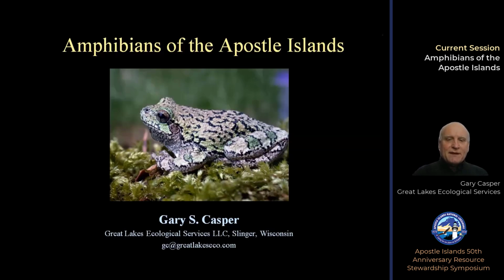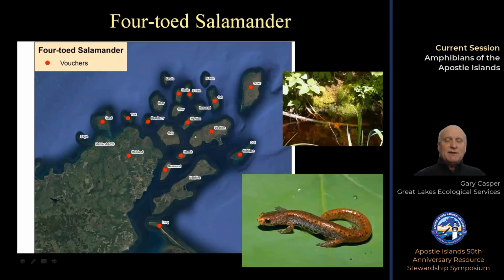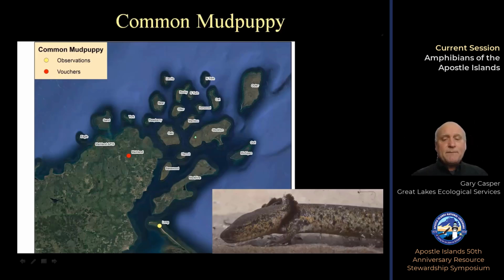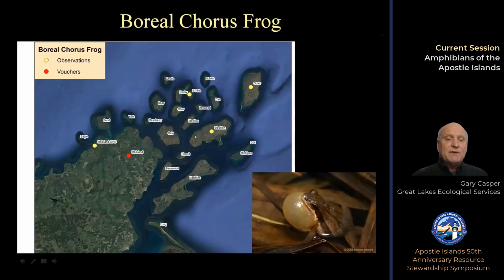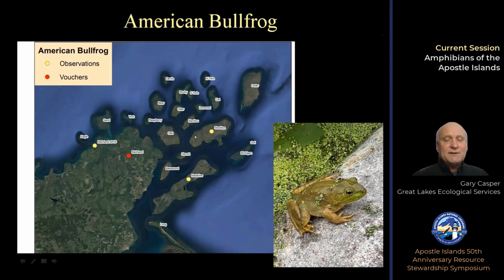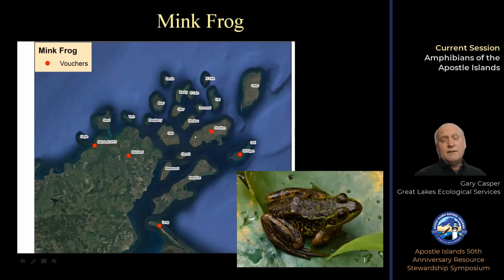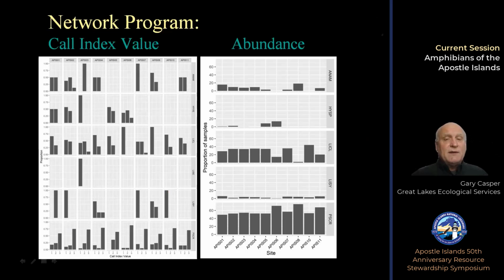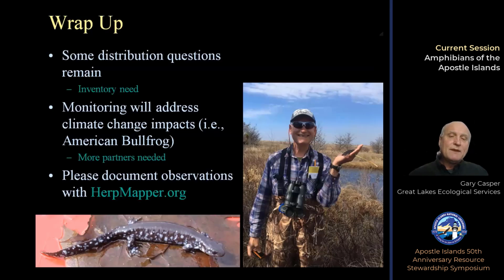Amphibians of the Apostle Islands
50th Anniversary Resource Stewardship Symposium